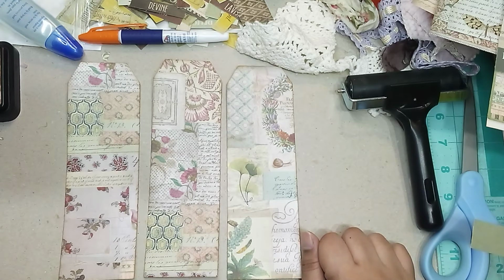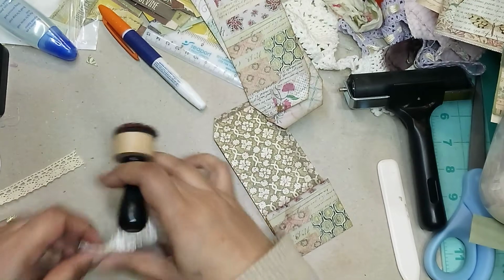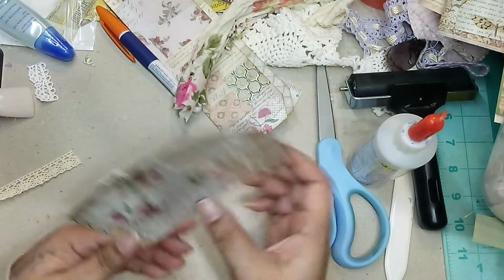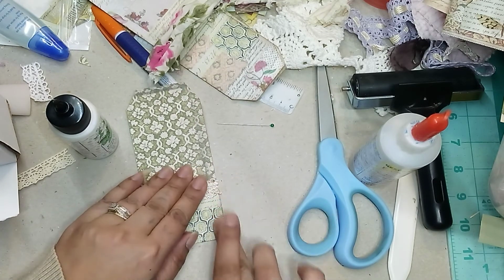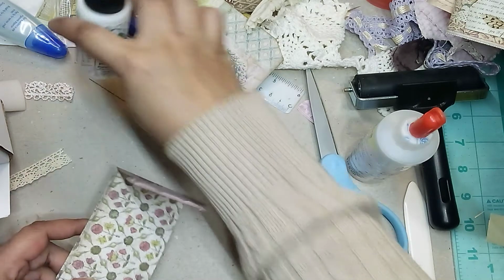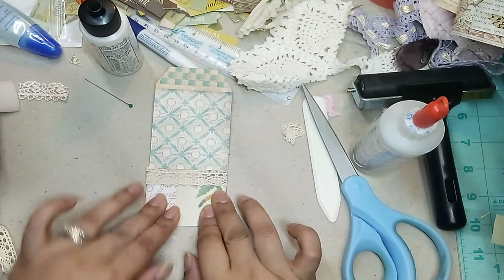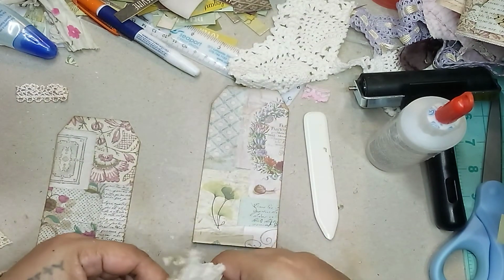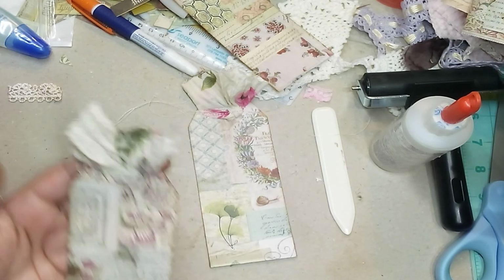tagtuesday ~ Pocket Tags ~ Open Collab hosted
Don't forget to scroll through my Instagram! 👇👇
FumaBearDesigns